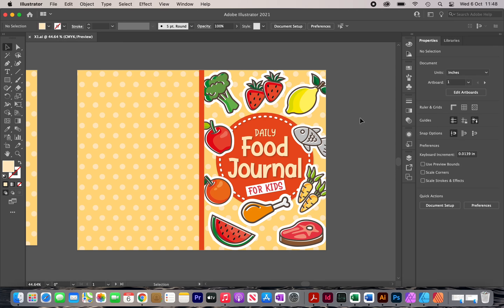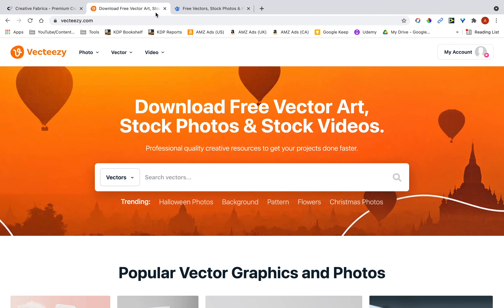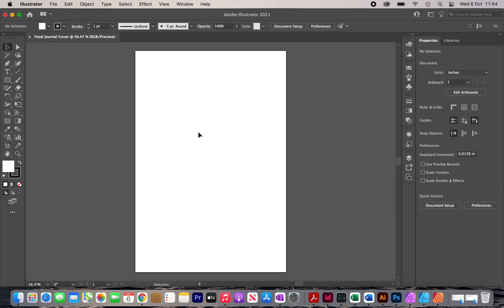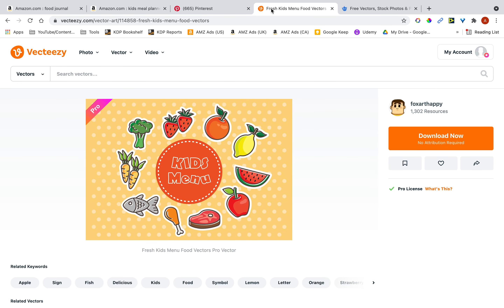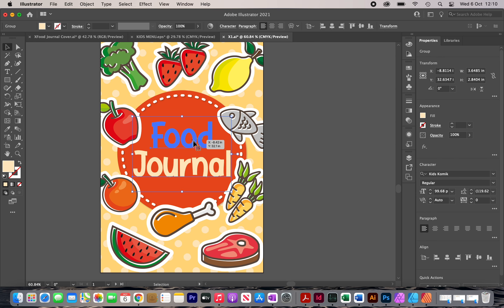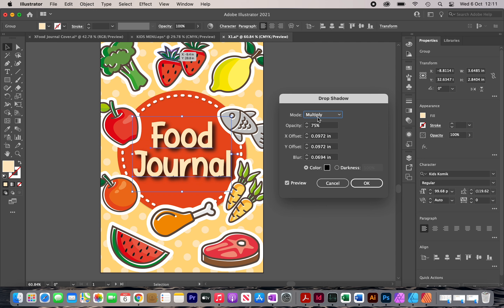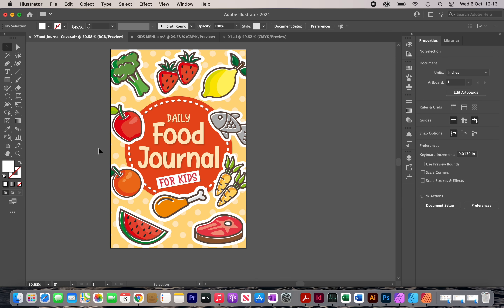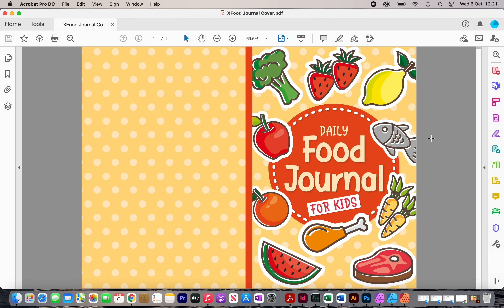Creating High Quality Covers for KDP Using Adobe Illustrator #9 | STEP-BY-STEP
In this video, I show you step-by-step how to create a high quality Low Content book cover for KDP. I use Adobe Illustrator do do this. You may also use Photoshop, Affinity Designer, Canva or another graphics design software.